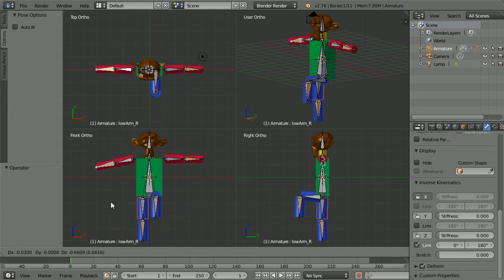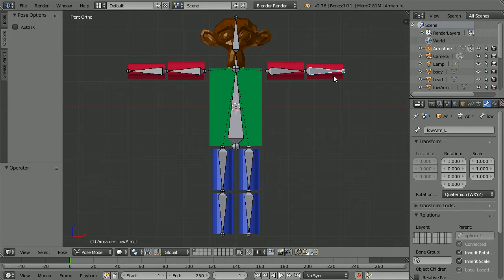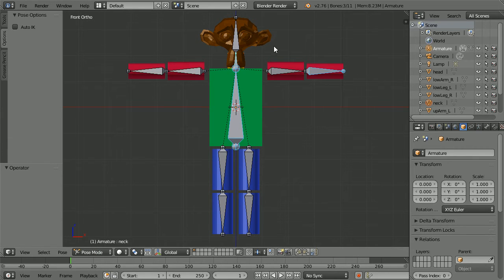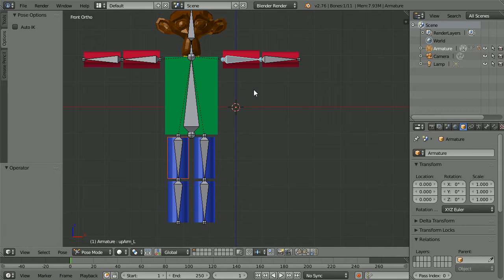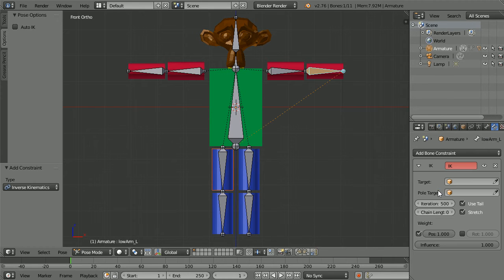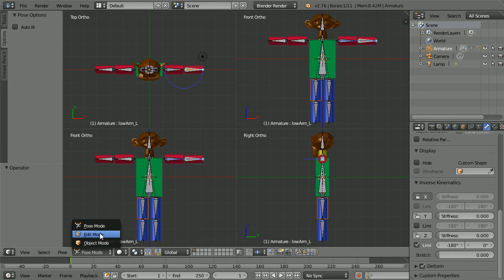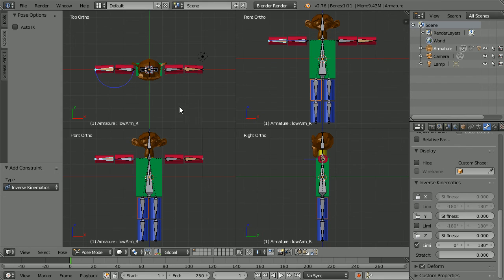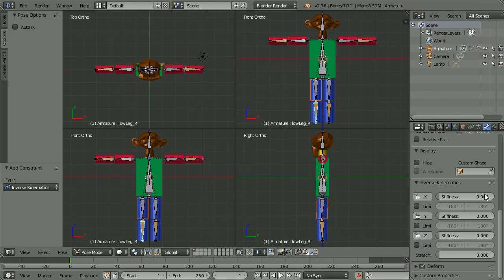Blender Character Animation Tutorial Monkey Robot Part 3 Connecting Mesh To Armature & Constraints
This tutorial shows how to connect mesh objects e.g. cylinders to the armature bones to make a character rig.

This tutorial also shows how to add constraints to make the character easier to pose.  Adding the Inverse Kinematics bone constraint to the arms and legs makes them behave like normal arms and legs.

The next tutorial will show how to add control bones.

Steps

To connect a mesh object (e.g. cylinder) to a bone -
select the object
hold down shift and select the bone
hold down ctrl and press P
click Bone

To add the Inverse Kinematics constraint -
select the lower arm or lower leg bone
click Bone Constraints button
click Add Bone Constraint button
click Inverse Kinematics
set the Chain Length to 2

To restrict the freedom of movement of the elbow joint -
select the lower arm bone
click the Bone properties button
in the Inverse Kinematics panel -
Lock X, Limit Z and set the -180 or 180 to zero so joint can bend forwards

To restrict the freedom of movement of the knee joint -
select the lower leg bone
Lock Z, Limit X and set the -180 to zero

To put a kink in a joint -
go into Edit Mode
select the joint
press G for grab and Y for y-axis and .05 for arms, -.05 for legs